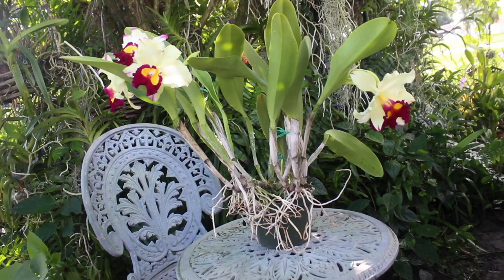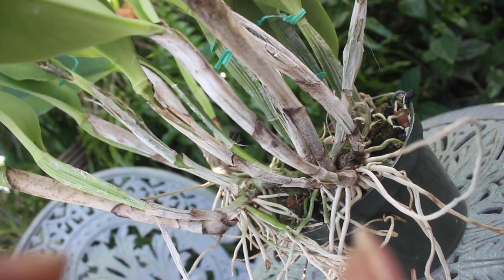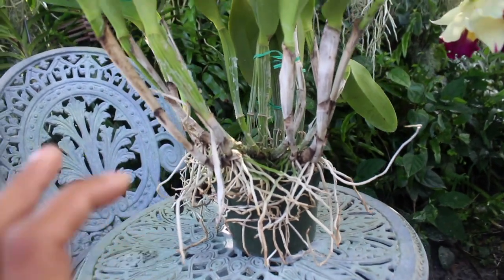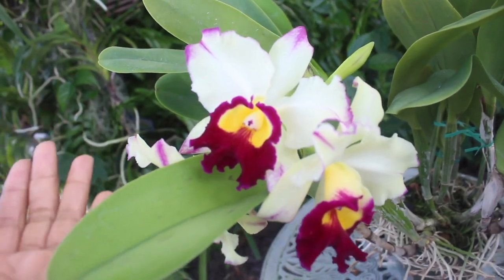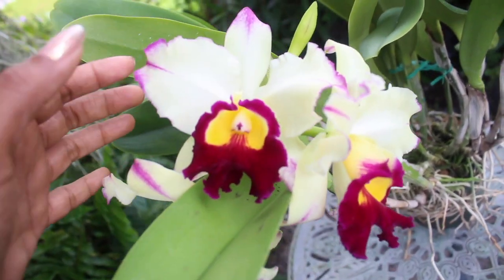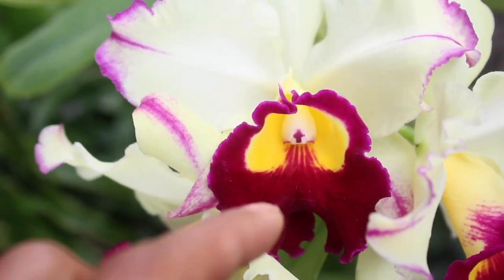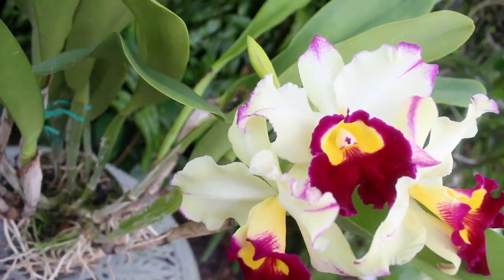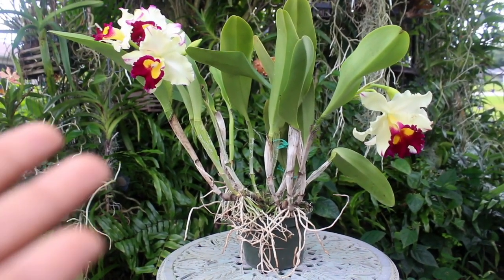Blc. Ann Cleo Callyn - REVIEW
An orchid review on the beautiful and fragrant Blc. Ann Cleo Callyn AM/AOS .